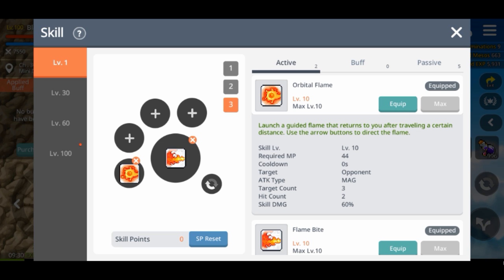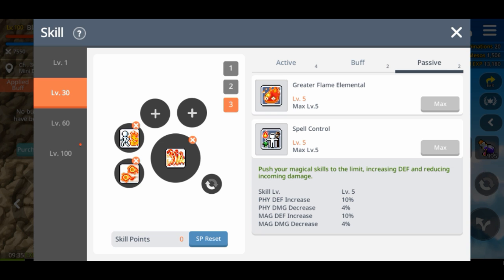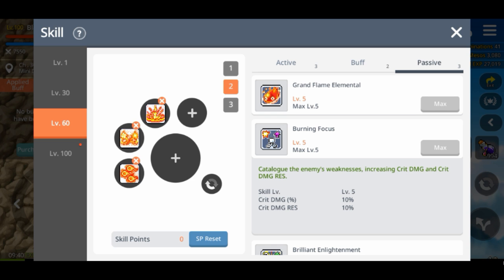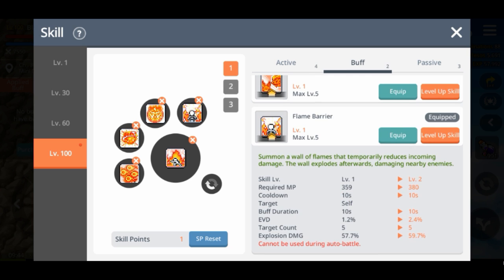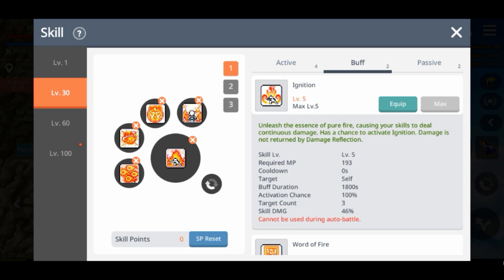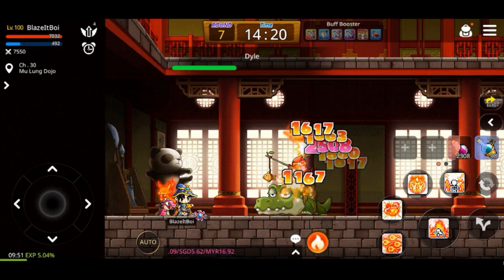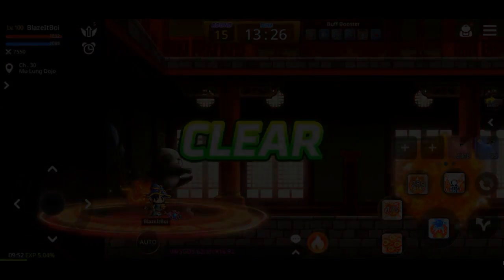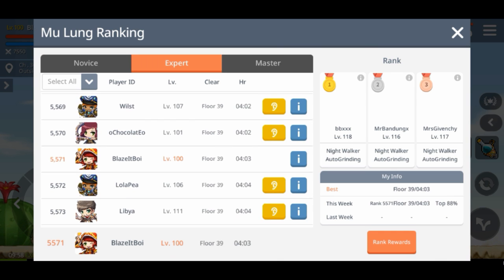Blaze wizard all Advance Skills, Dojo run, GIVEAWAY WINNER!! Maplestory M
Phew, another class leveled up to 100 I'm sloooowly grinding them away, but for today we've got the blaze wizard at level 100 which means we get to take a look at all their abilities and man some of them look mental I was having loads of fun playing this class,
also a MASSIVE CONGRATS TO THE GIVEAWAY WINNER and again thank you all for taking part keep an eye out for the next one ;)